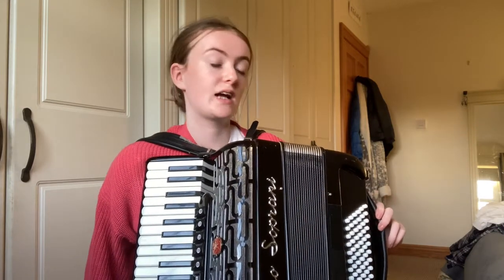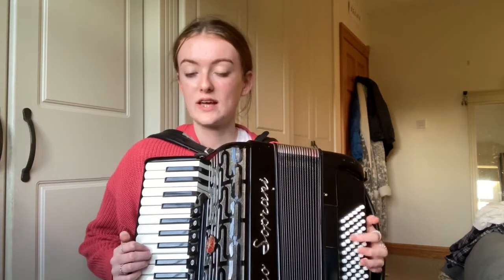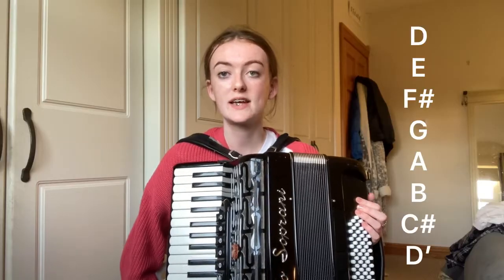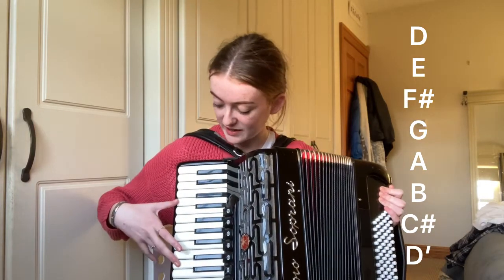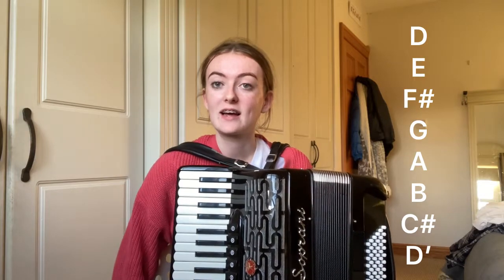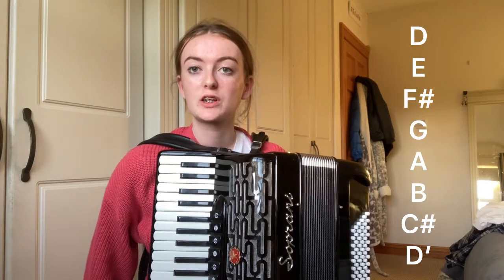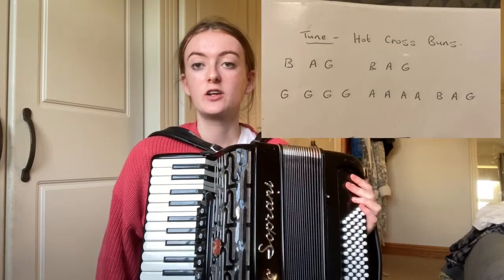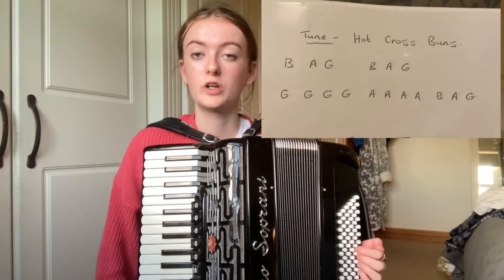Beginner piano accordion lesson (1)